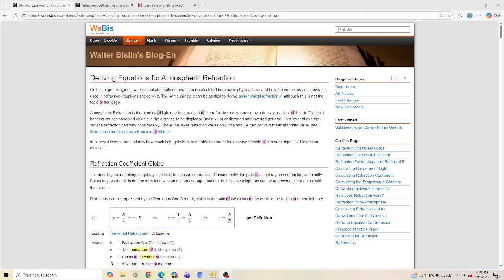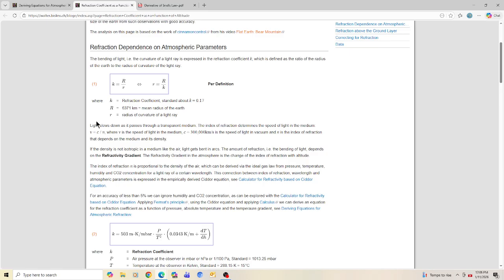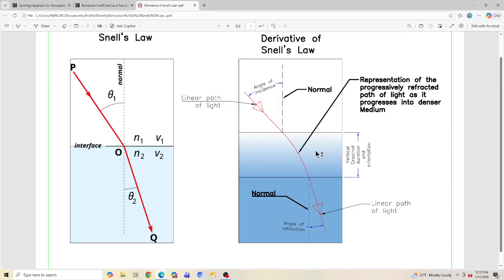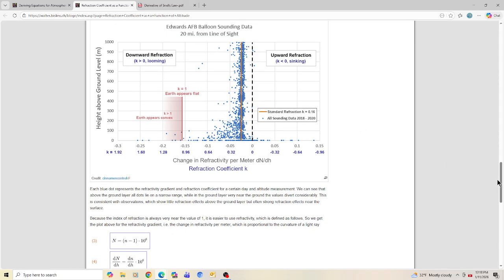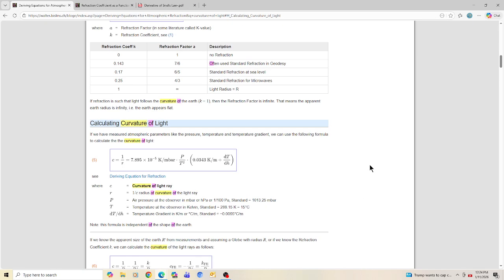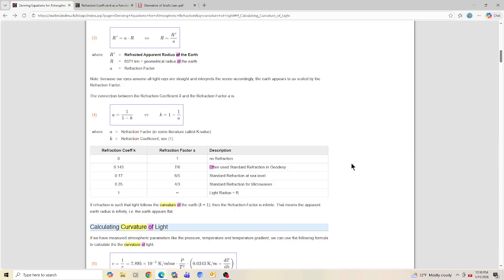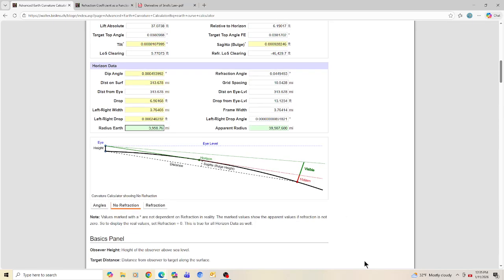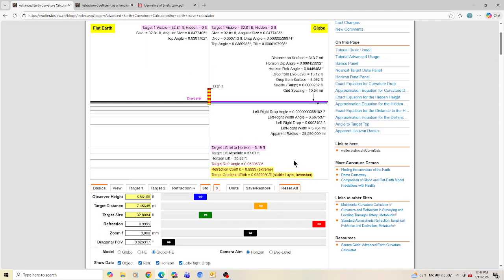Reviewing the process for deriving mathematical formulas for refraction simulation calculations.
Most every person in the FE community hates the word "Refraction". It is easy to understand why as most individuals challenging long distance observations claim refraction is the reason that you "see too far". So, what if we can show that their refraction tool is faulty? This video walks us through some of the information that I have collected over the years and directly addresses the narrative as the program writer would like for you to accept it.